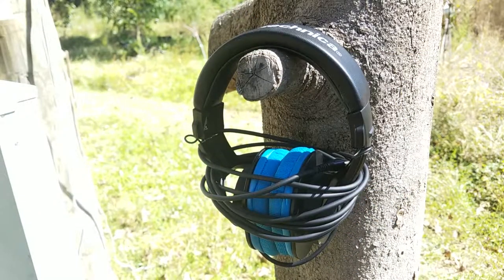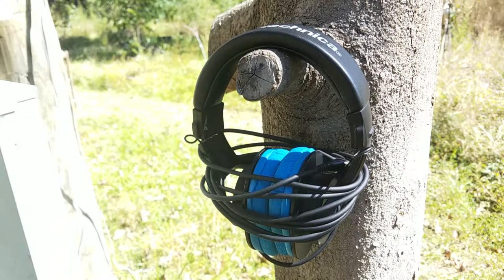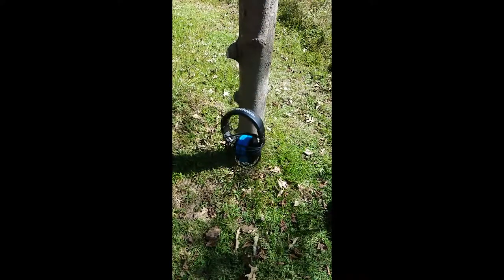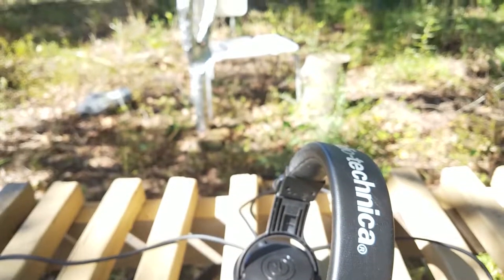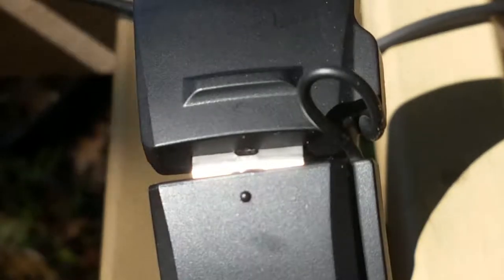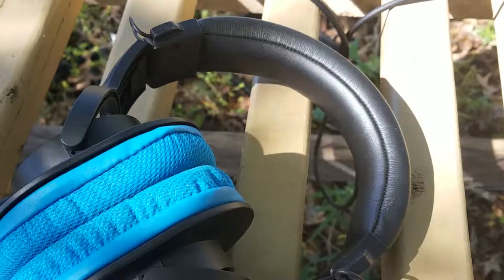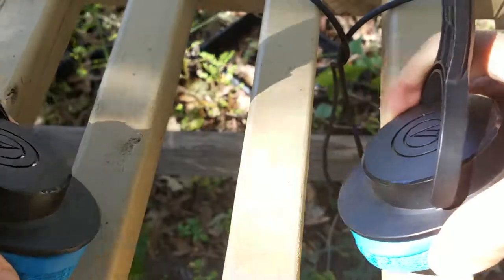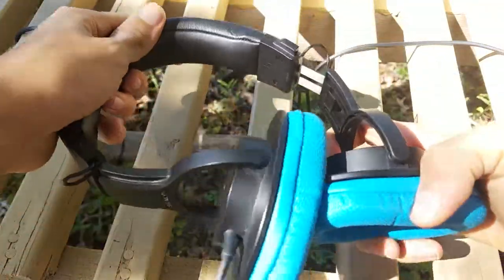Are the Audio Technica ATH-M20x's still great for budget video editing???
Overall, I would say these headphones are great for audio editing. If all your going to do is listen to music then I would recommend you take a look at my Monoprice 8323 review as those will suit you better. Sorry for the short review btw, and idk how to review audio cans that well yet.